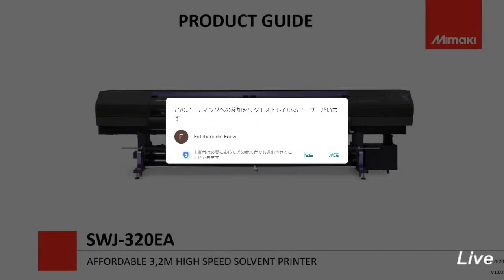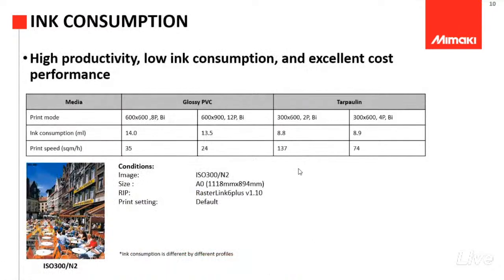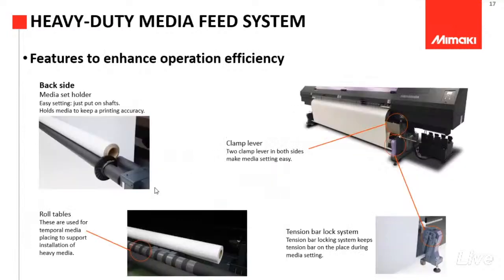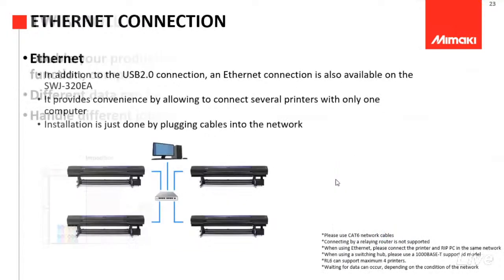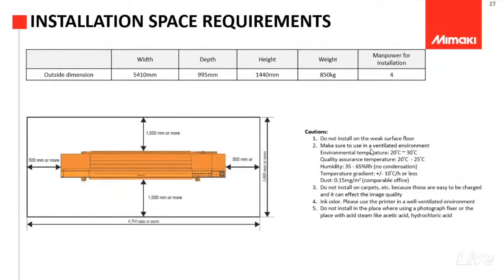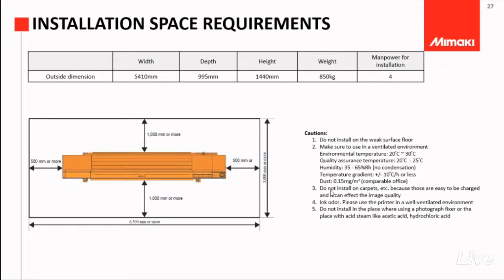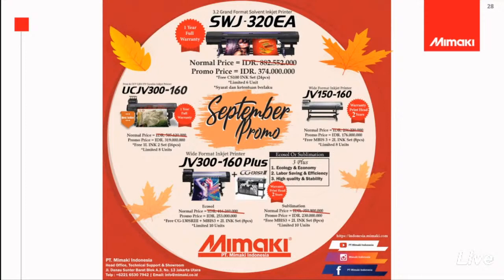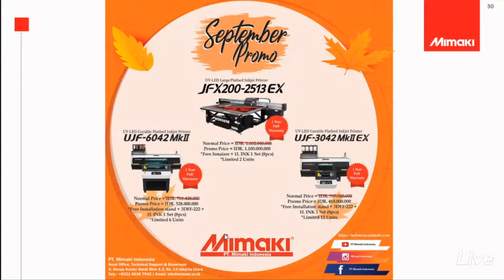PT.MIMAKI INDONESIA Webinar SWJ-320EA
Selasa, 22 September 2020 pukul 14.00
Kami akan mengadakan kembali FREE WEBINAR di channel youtube PT.MIMAKI INDONESIA, kali ini mesin yang akan ditampilkan adalah SWJ-320 EA.